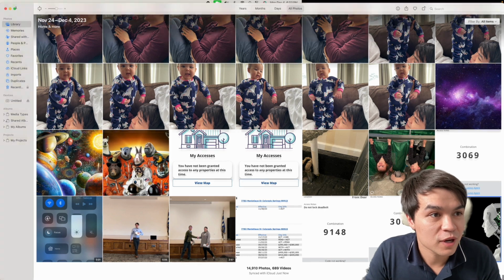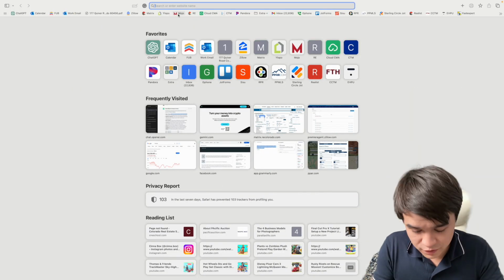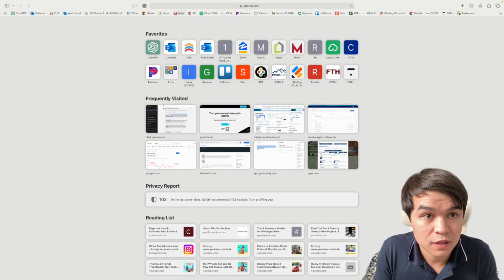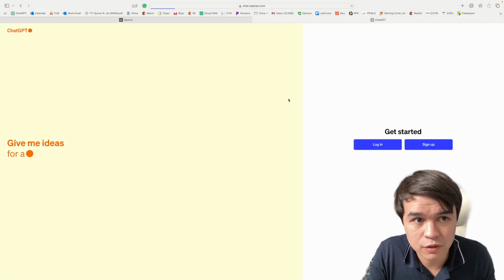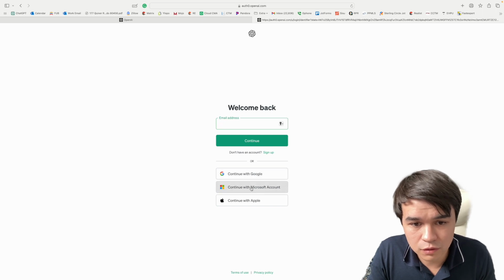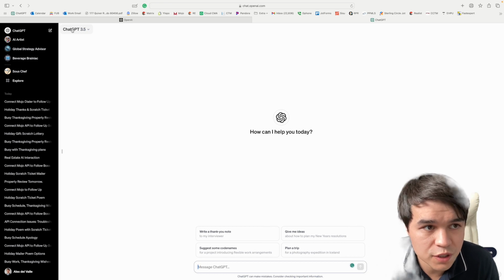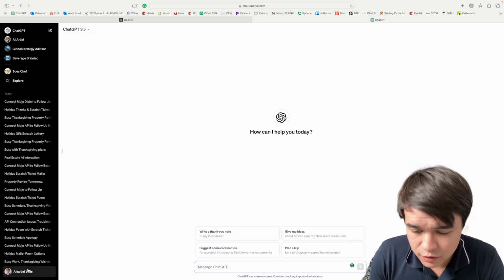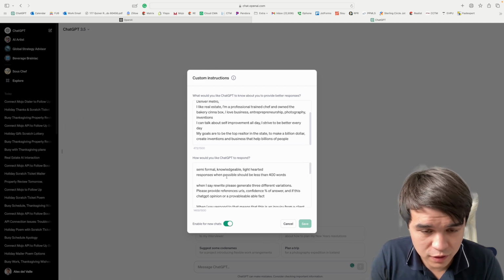Chat GPT 101 for Real Estate Agents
Here are my top tips for using Chat GPT effectively in your real estate business:

1. Create custom instructions: Make Chat GPT you by filling out the information in the user tab.

2. Personalized Responses: Maintain a personal touch in your AI-generated responses to clients, ensuring they align with your tone and values.

3. Assistance: Use Chat GPT to help draft reports, emails, letters, and texts, but always review and edit for accuracy.

4. Tech Support: Chat GPT can walk you through the problem before you talk to another human.

Following these tips can streamline your real estate processes with AI assistance.